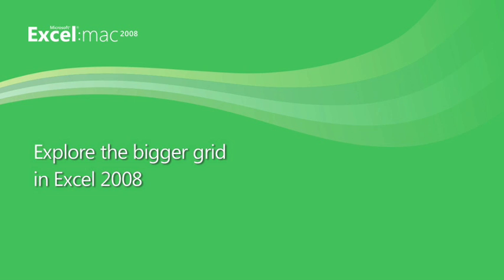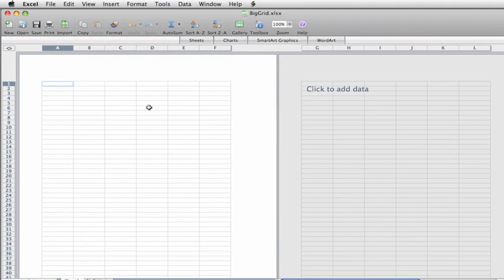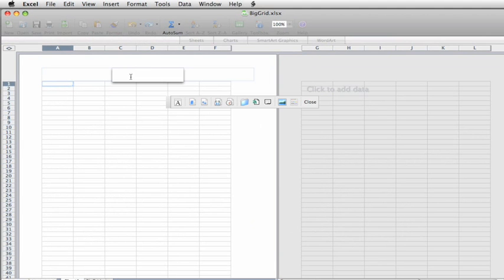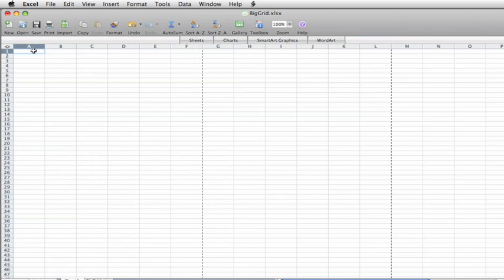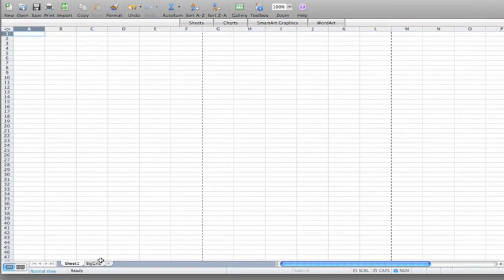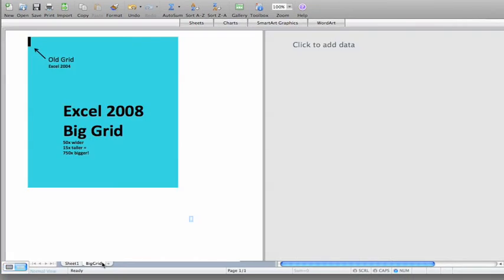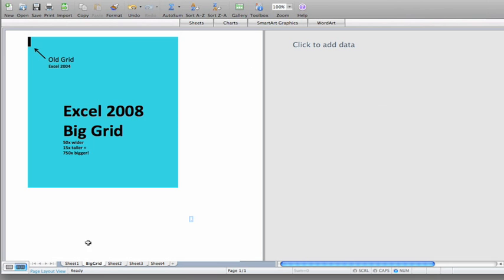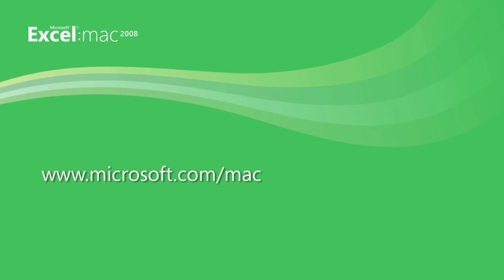Excel 2008 New Grid Layout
Explore the bigger grid in Excel 2008.  Learn more about the print grid layout and normal layout functions.